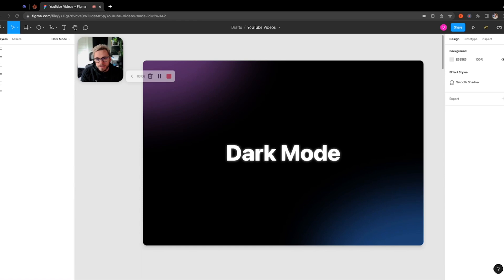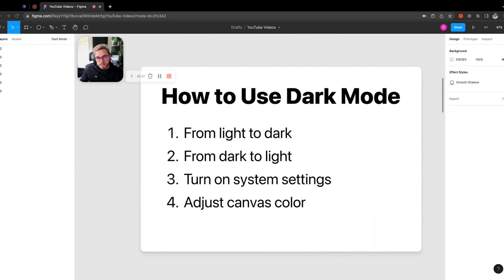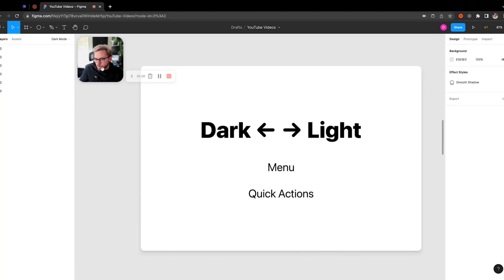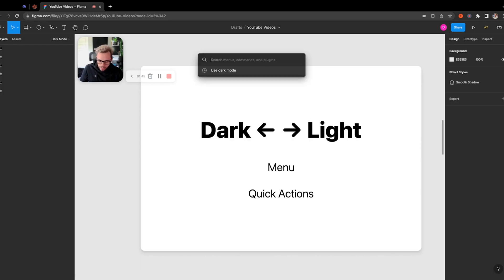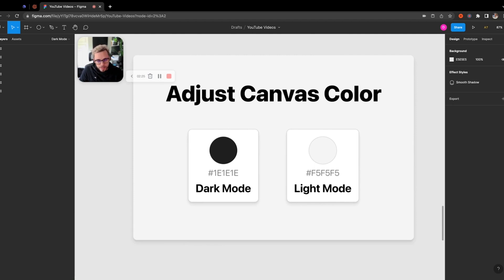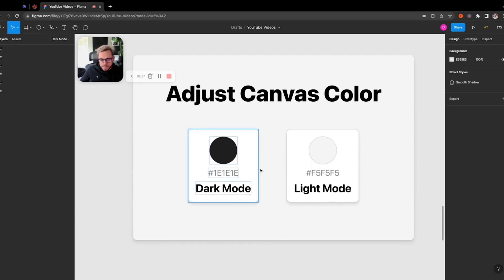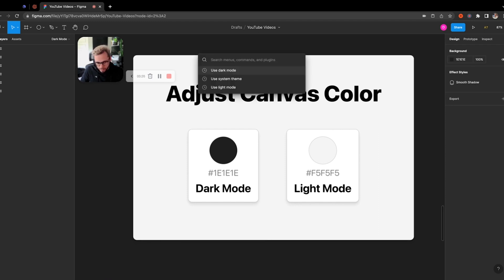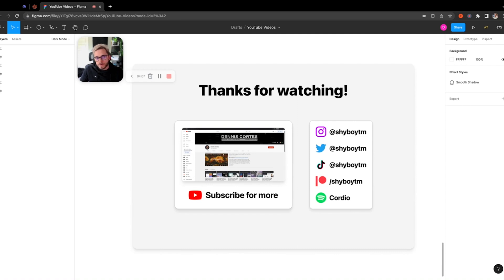New Figma Dark Mode - How to Use and Turn On Dark Mode or Light Mode in Figma (Config 2022)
In this video, we will go over how to use the new dark mode feature in Figma, unveiled at Config 2022 this year. Learn how to toggle between light and dark mode, use shortcuts, and set option to your system settings in MacOS for dark mode. Dark mode was a highly requested feature and was not able to be done natively in Figma until now!